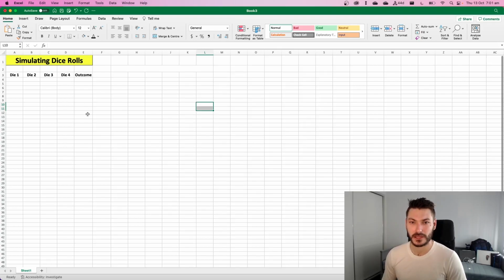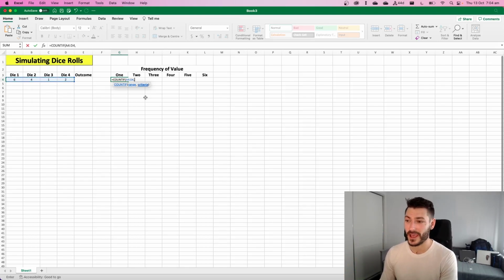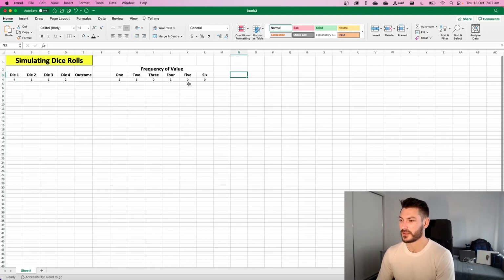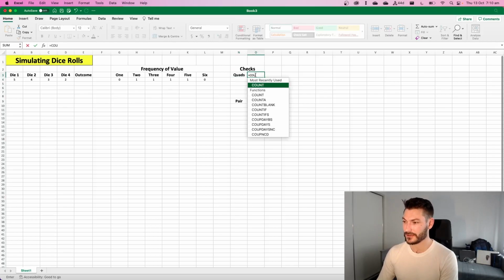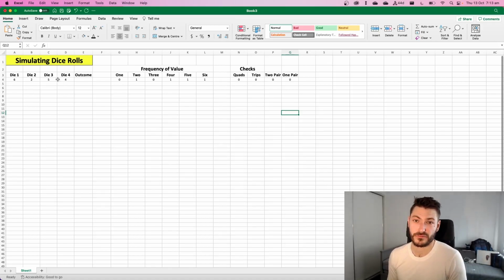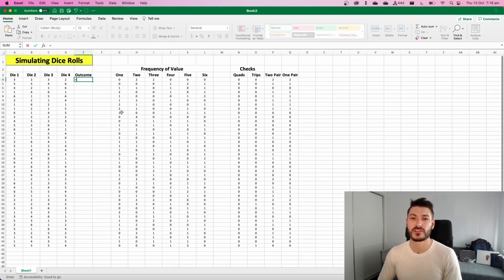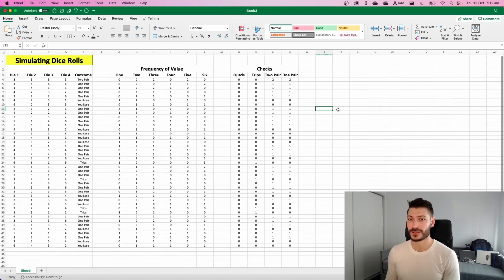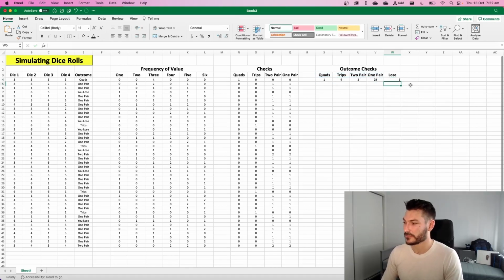the BETTER way to simulate dice rolls in EXCEL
My previous video was terribly inefficient and full of me simply troubleshooting problem after problem. In this video I demonstrate a far more efficient and effective way to simulate dice rolls and more importantly, their outcomes.

Timestamps:

0:00 – 0:26 intro
0:26 – 1:00 explaining idea
1:00 – 2:35 simulating the rolls
2:35 – 7:19 old video fail + new strategy
2:53 – reference to old video (for card in video)
7:19 – 12:38 setting up the checks for results
12:38 – 15:04 simulating many rolls at once
15:04 – 18:22 formulas for outcomes
18:22 – 21:39 outro